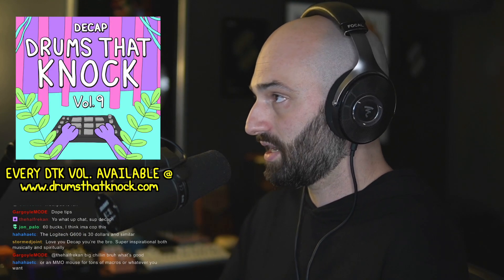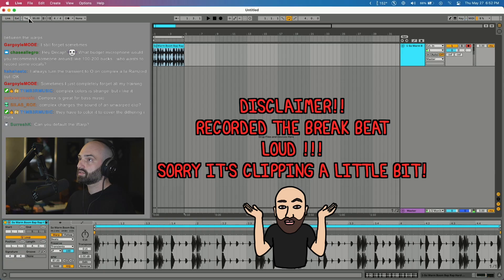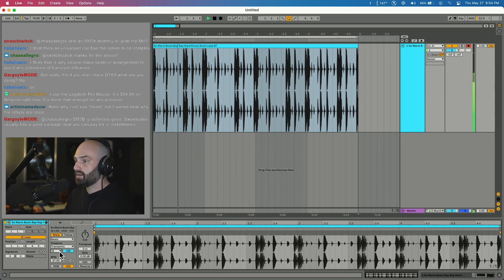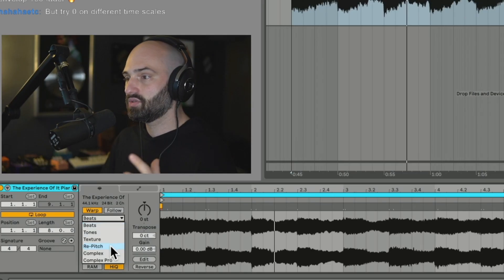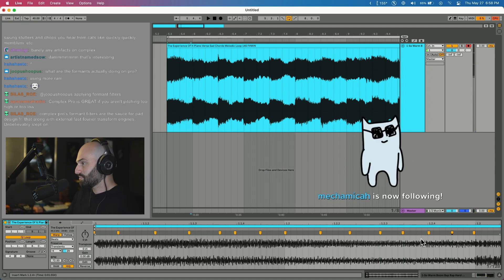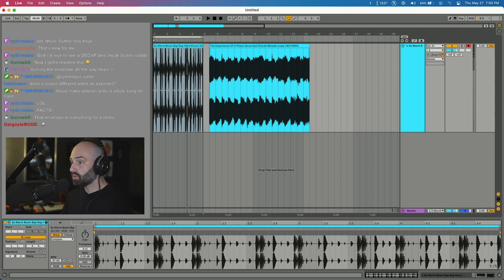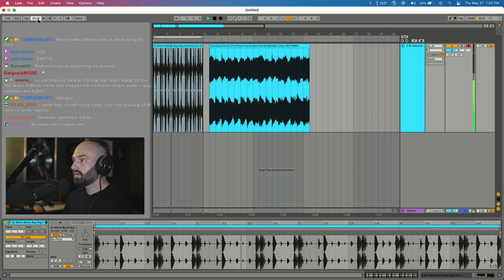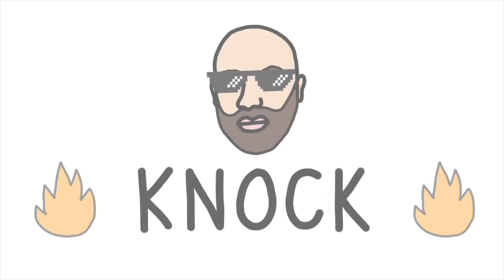DECAP | Ableton Live Warp Modes explained 👏👊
DECAP gives a breakdown of how Ableton Live warp modes work in various ways within the DAW and the different outcomes you can achieve with them in your production.